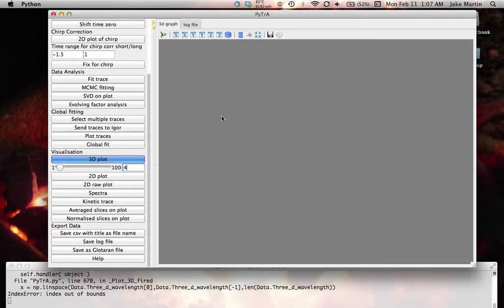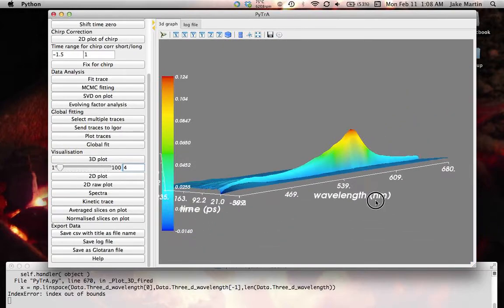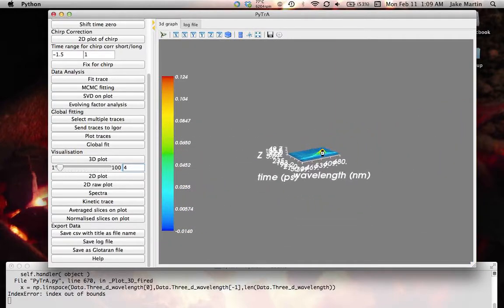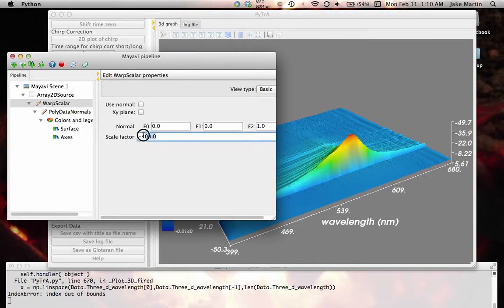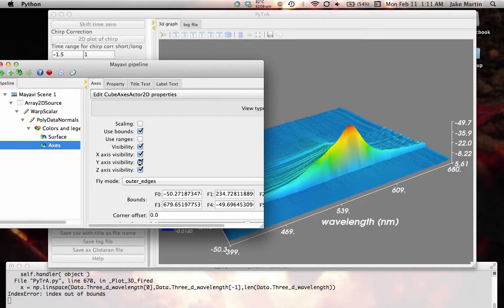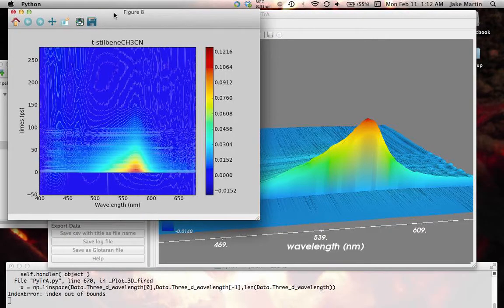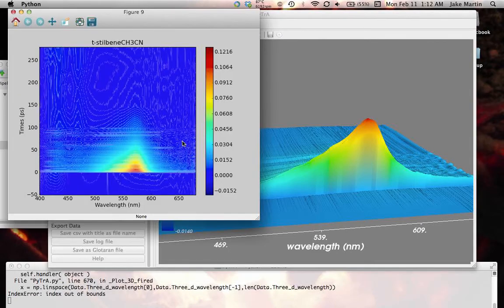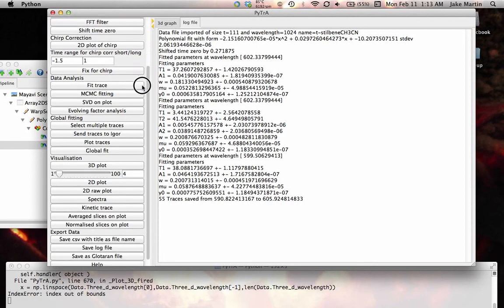PyTrA - visualisation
New release of PyTrA showing the new graphing features.